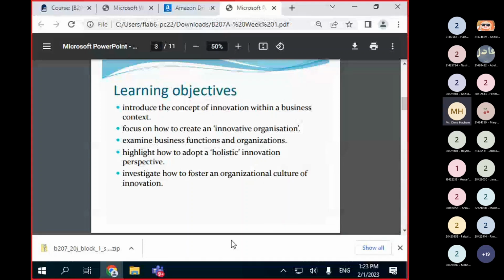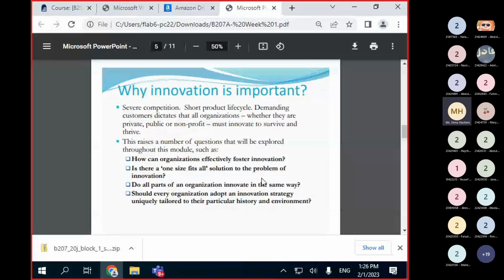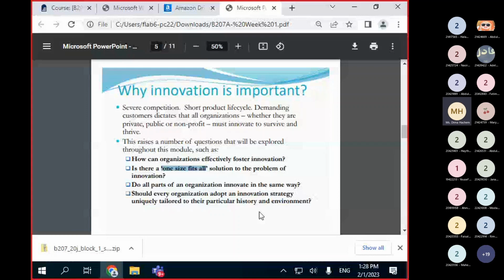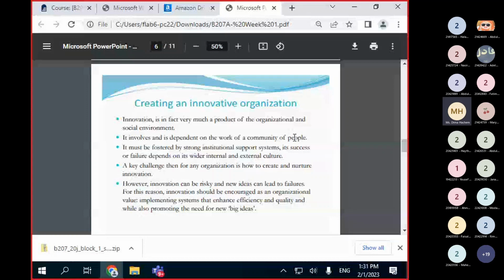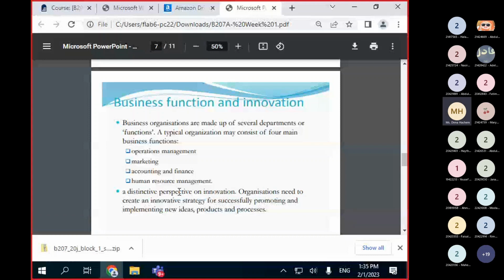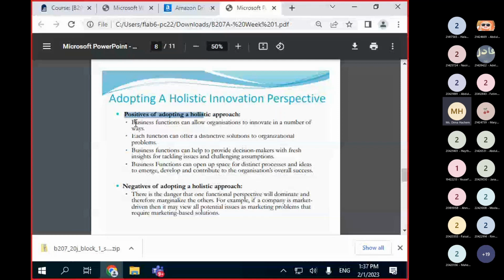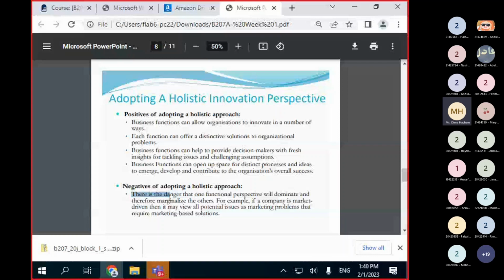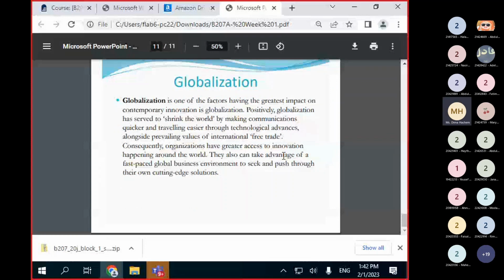B207A -Week 1- Dima Hachem- Introduction to innovation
What is business innovation?
How to create an innovative organization
How to adopt a holistic innovation perspective